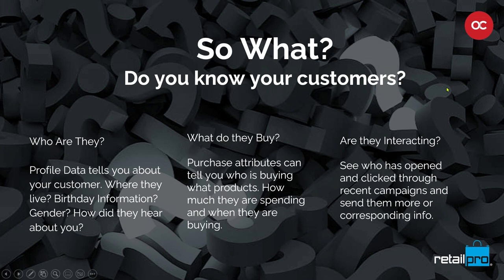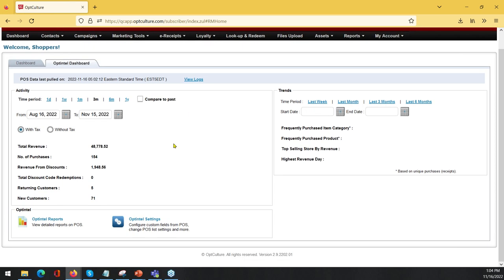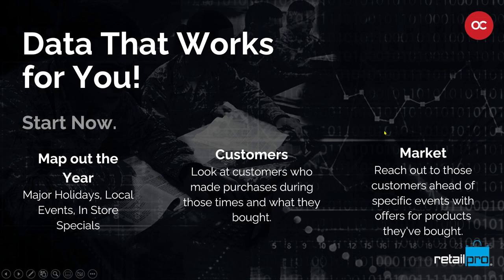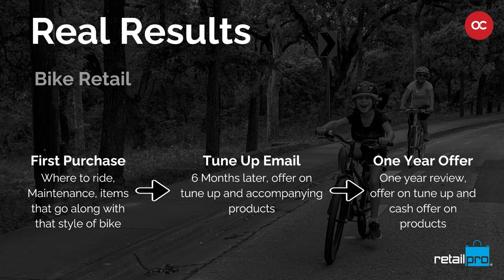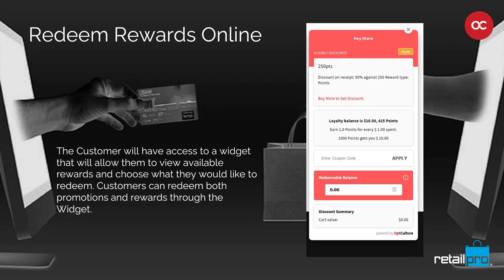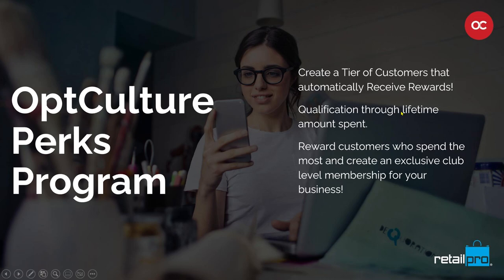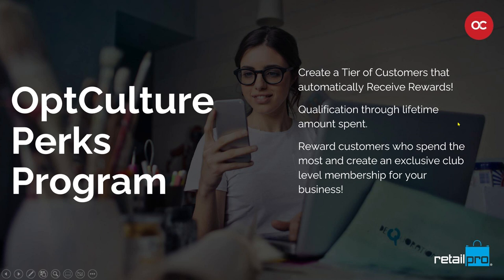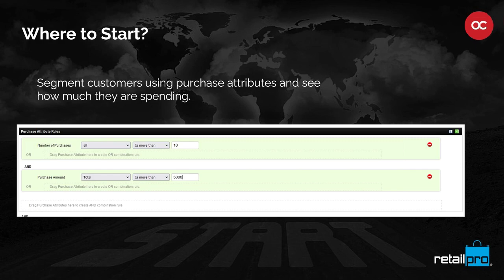Win loyalty, more repeat purchases, and faster inventory turn